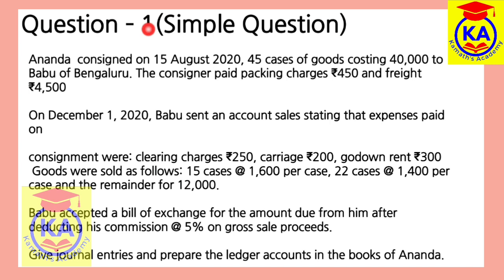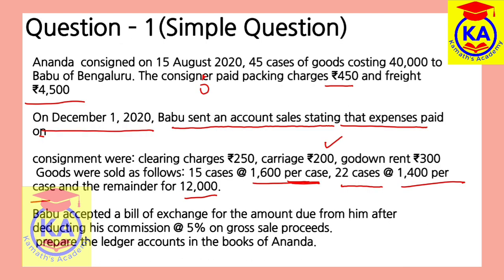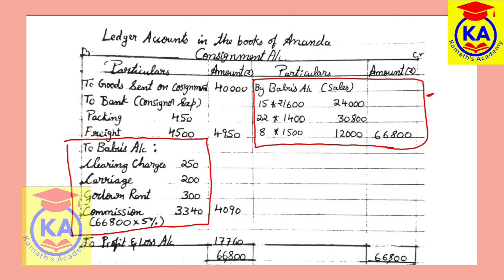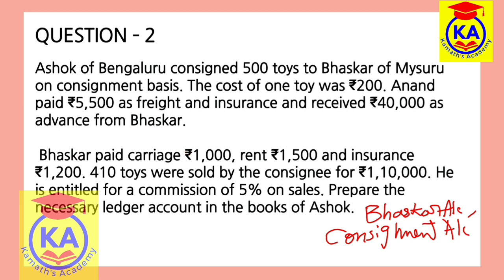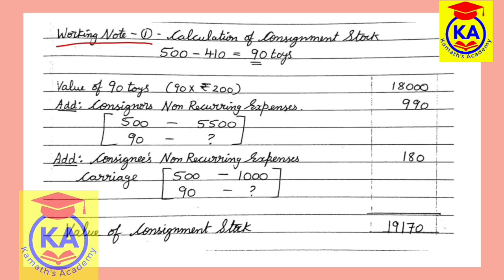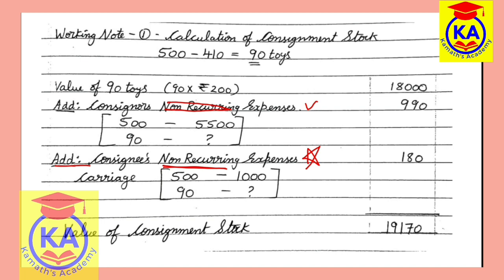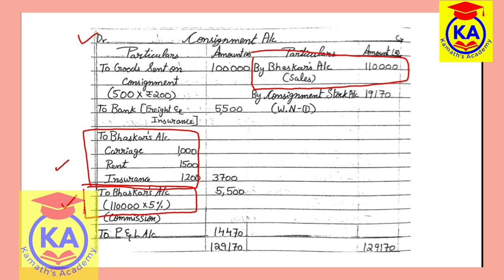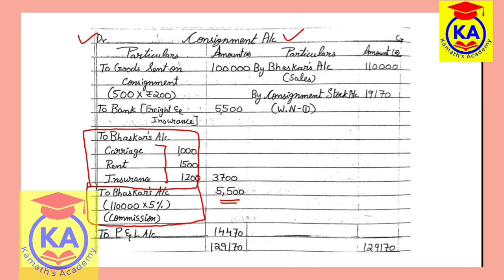Consignment Accounts – Questions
Hello Everyone 👋
In this Video – Consignment Questions have been solved .
Simple Question and Consignment Stock Valuation type of Question has been solved

0:00 – 0:12:11     simple question
0:12:11 – 0:29:11    Consignment Stock valuation type question